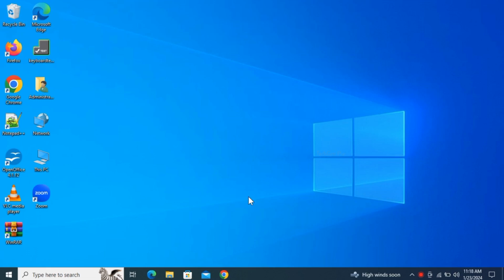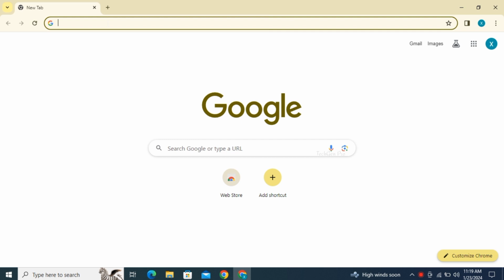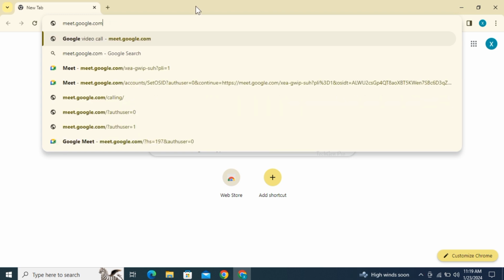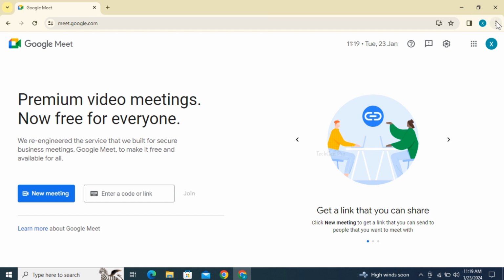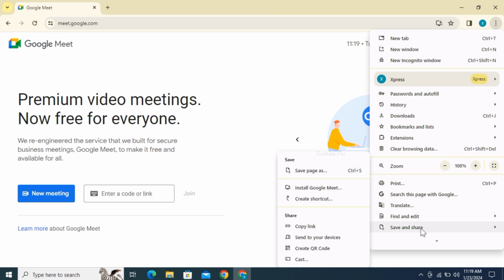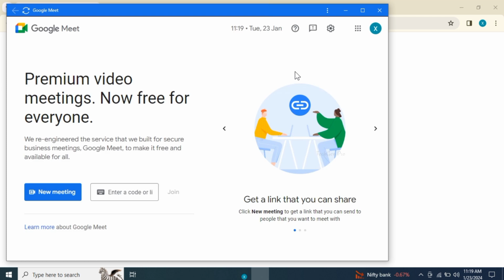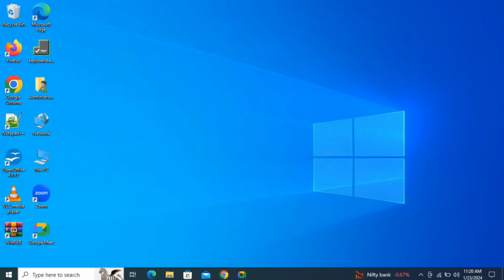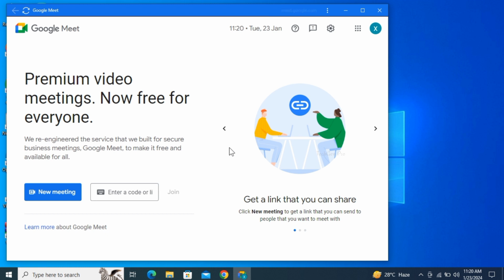How to Download Google Meet in 2025 | Google Meet Install | Easy Process | Veera Buddy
📌 Want to download and install Google Meet? In this video, I’ll show you how to easily download, install, and set up Google Meet on your laptop and mobile in 2025. 🚀

What You’ll Learn in This Video:
✅ How to download Google Meet for Windows & Mac
✅ How to install Google Meet on Android & iPhone
✅ How to use Google Meet for video calls & meetings
✅ Best settings for a smooth Google Meet experience

👉 Google Meet for Android
👉 Google Meet for iPhone